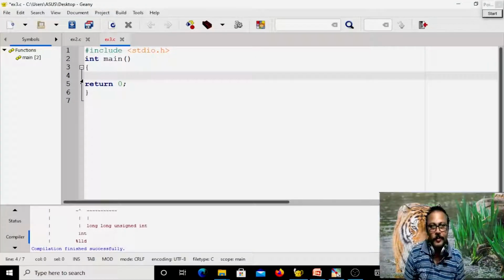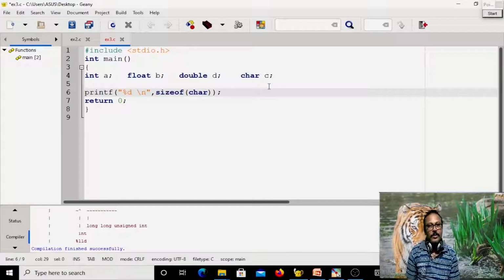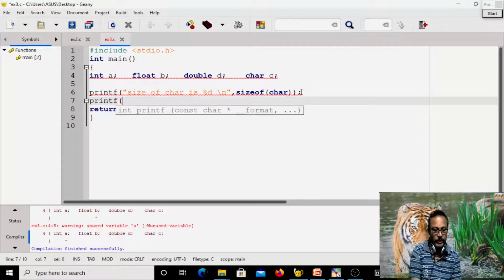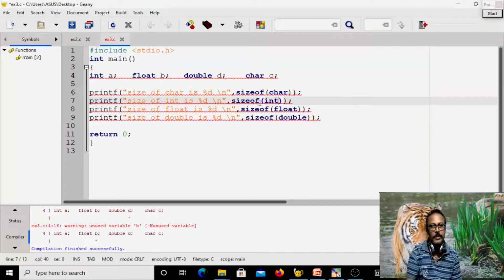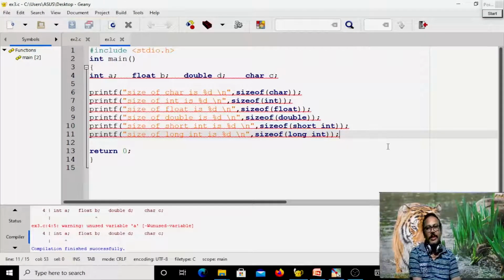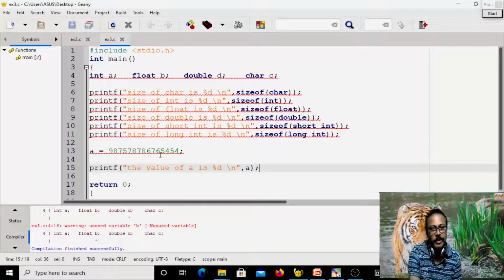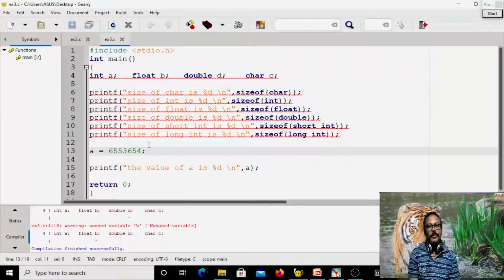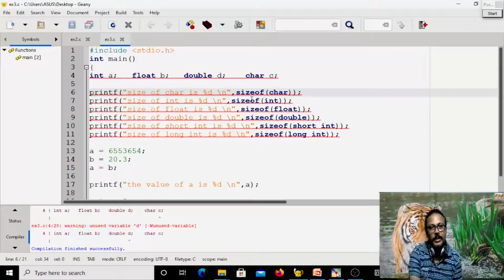Data types in C| FP2 Program